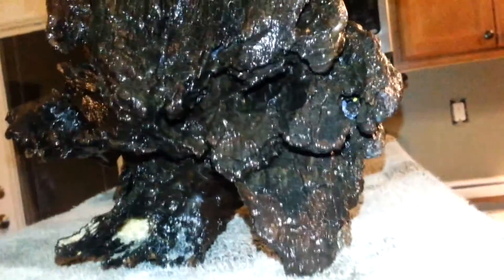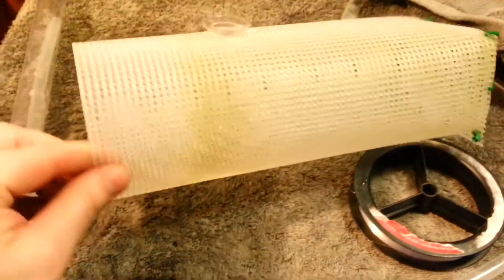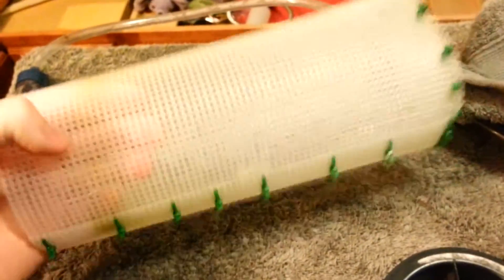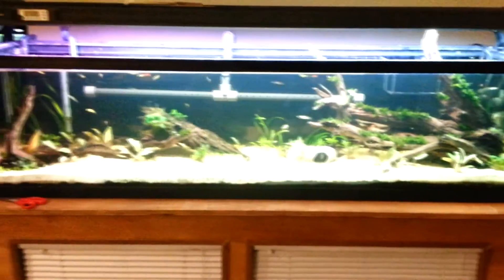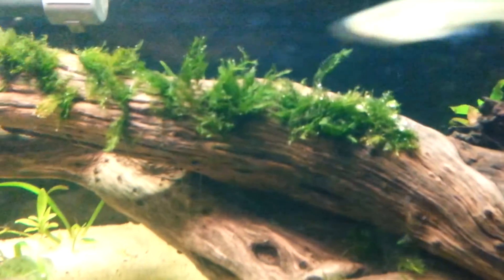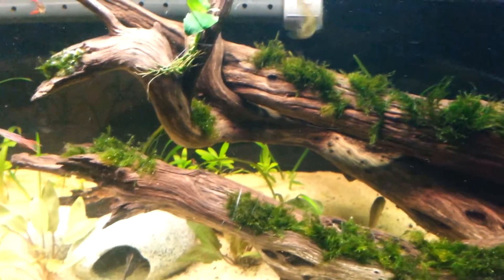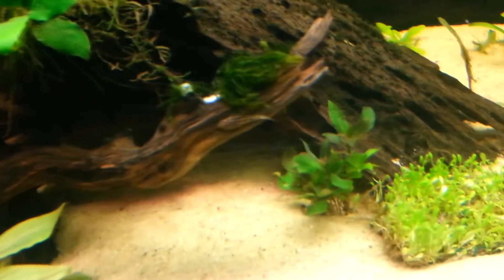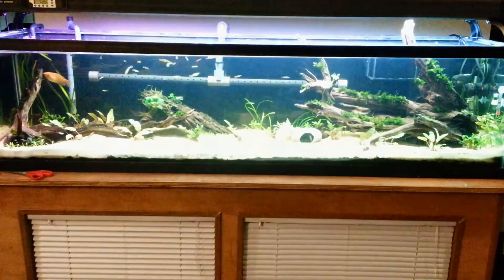Fissidens (Pheonix moss) on the wood finally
Well, other than the CO2 reactor that is on the way, a few fish purchases I want to make in the future (angels and some other smaller fish), I am calling this tank compete for a while.